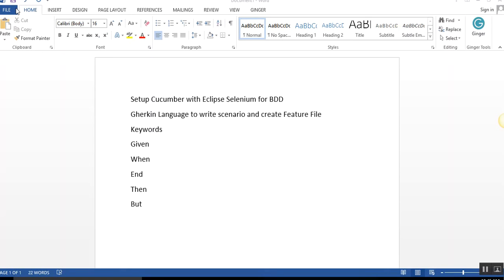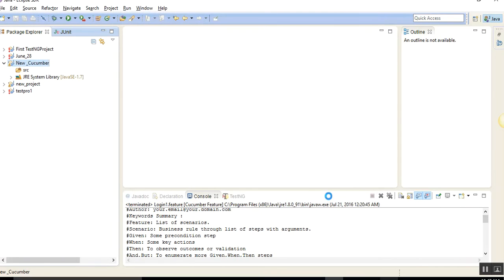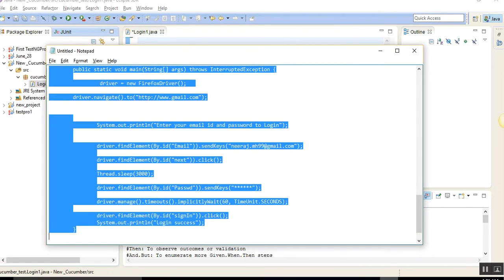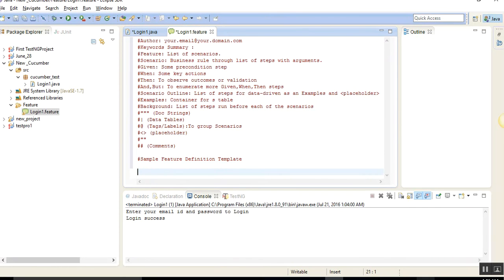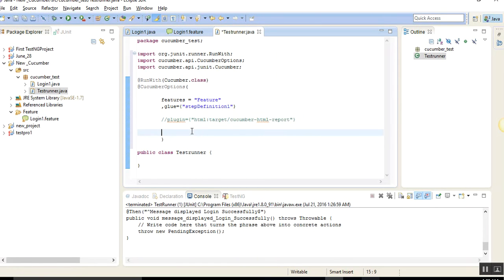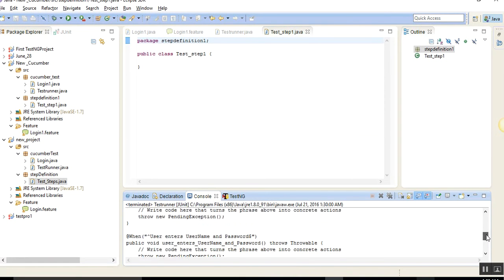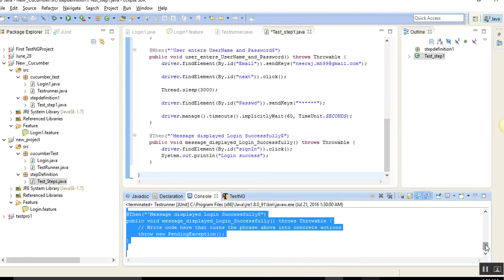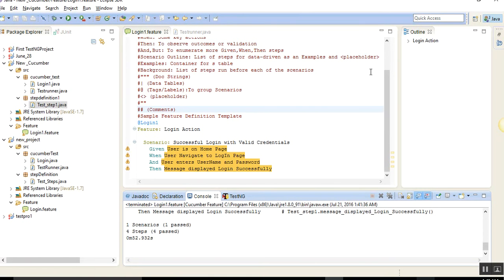BDD - Setup Cucumber with Eclipse Selenium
cucumber-core
cucumber-java
cucumber-junit
cucumber-jvm-deps
cucumber-reporting
gherkin
junit
mockito-all
cobertura